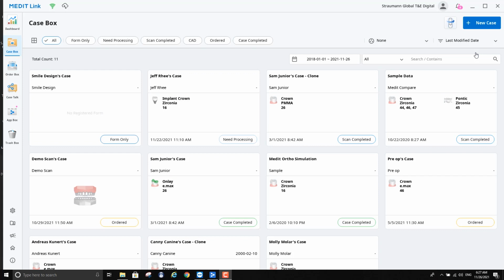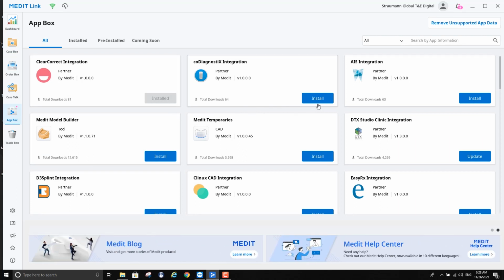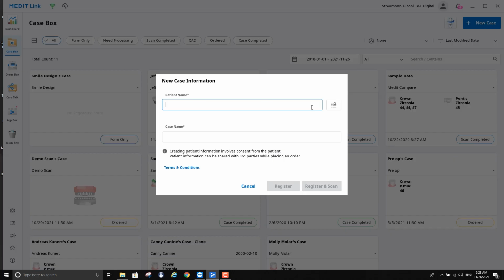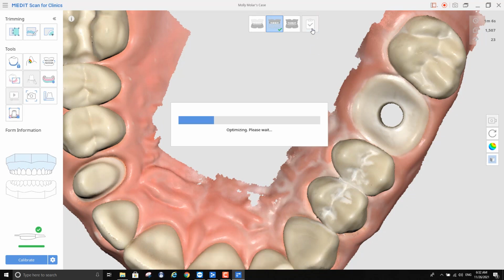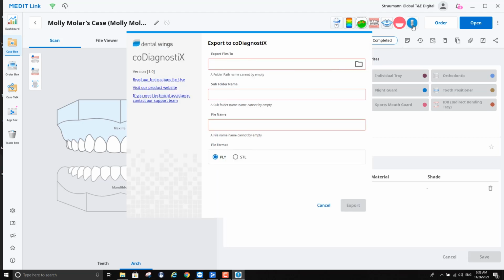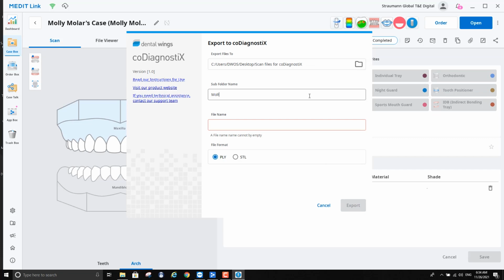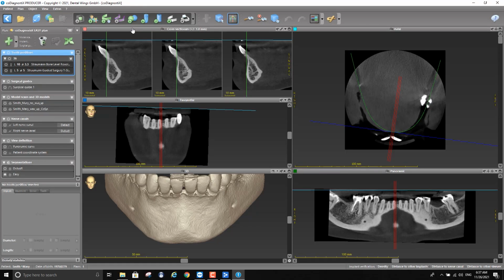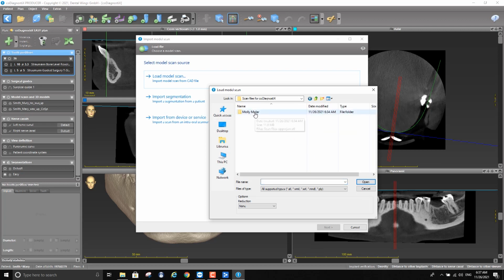Medit Link to coDiagnostiX®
Benefit from next level integration and direct scan export to coDiagnostiX® with the Medit Link coDiagnostiX app. Check out this video and see how it works.